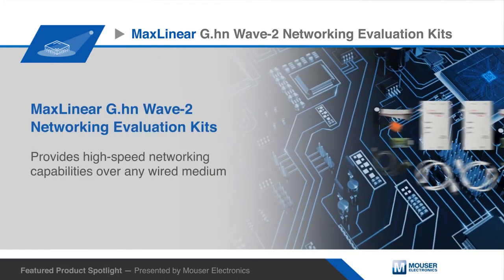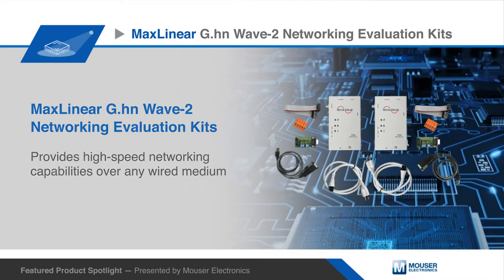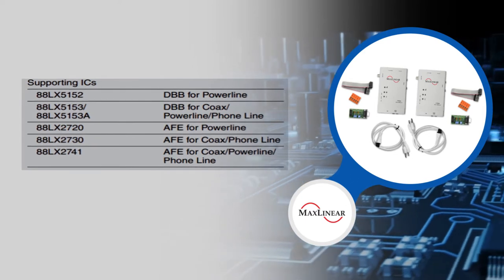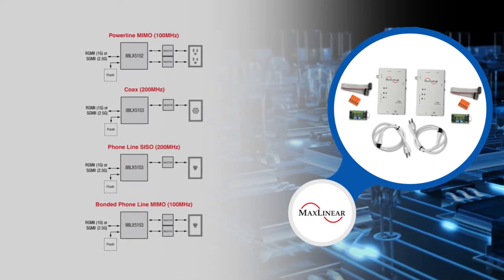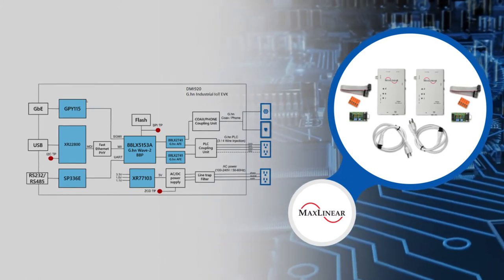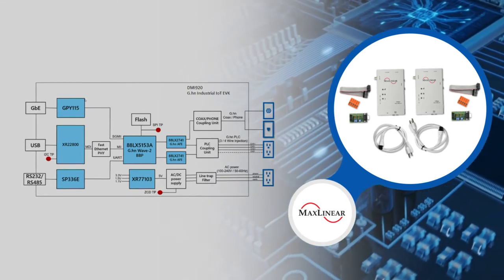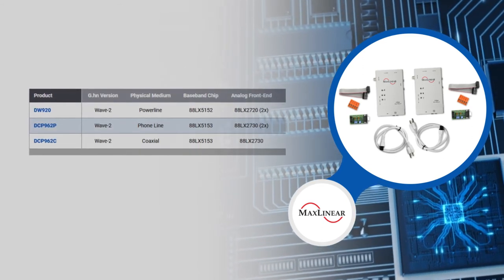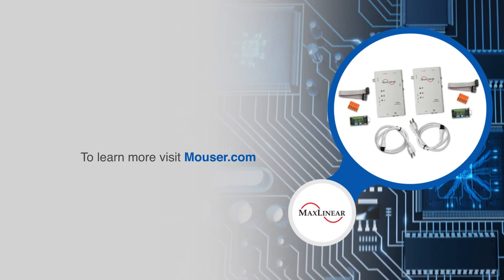MAXLINEAR INC (EXAR) G.hn Wave-2 Networking Evaluation Kit | Featured Product Spotlight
The MaxLinear G.hn Wave-2 Product Family provides high-speed networking capabilities over any wired medium, including powerlines, phone lines/twisted-pair, and coaxial cables. With physical data rates up to 2Gbps, the MaxLinear G.hn Wave-2 platform is one of the fastest G.hn solutions.